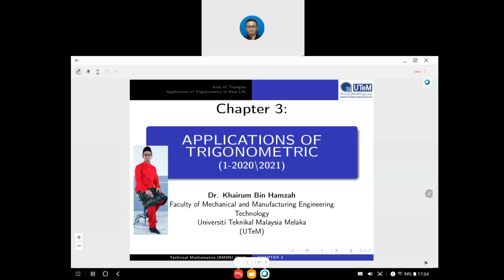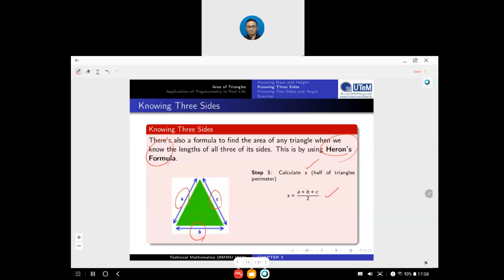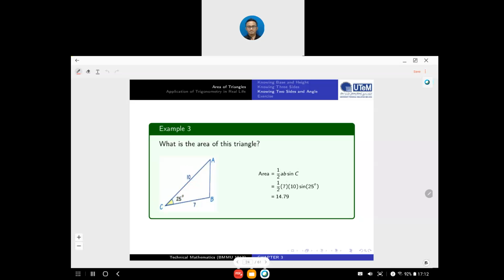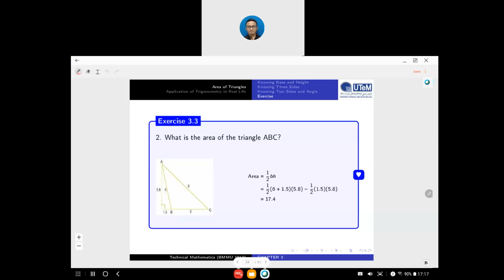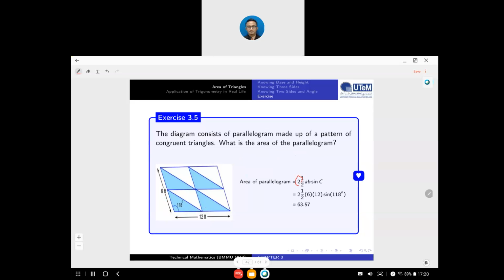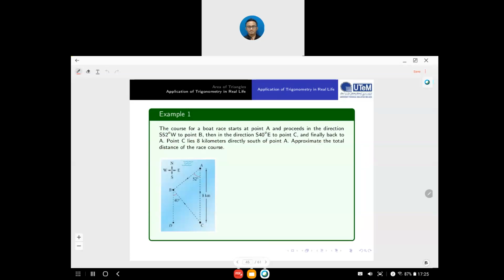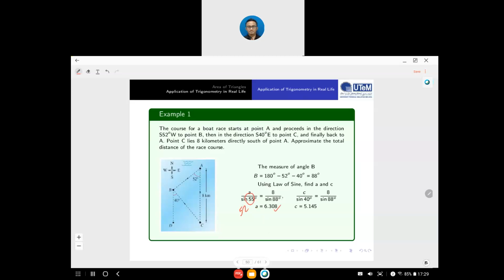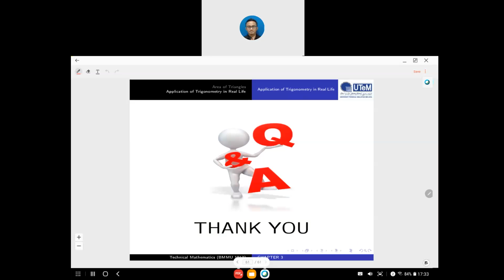Chapter 3 Application of Trigonometry (Lecture 8)